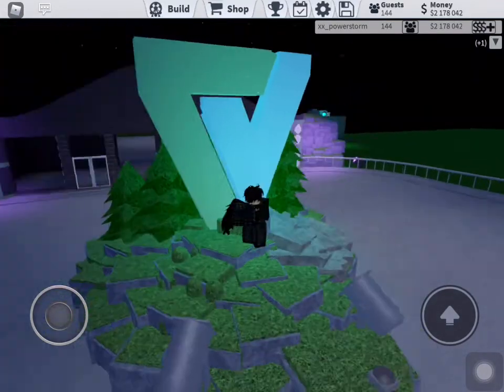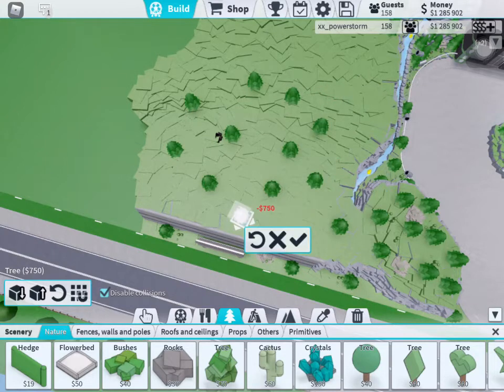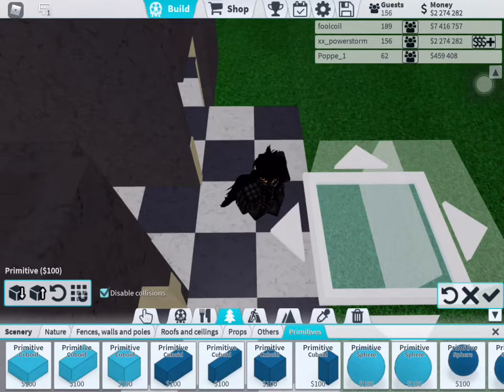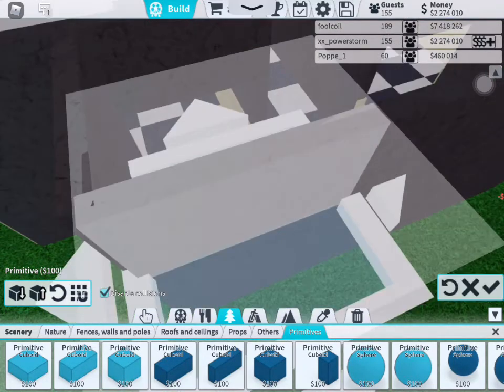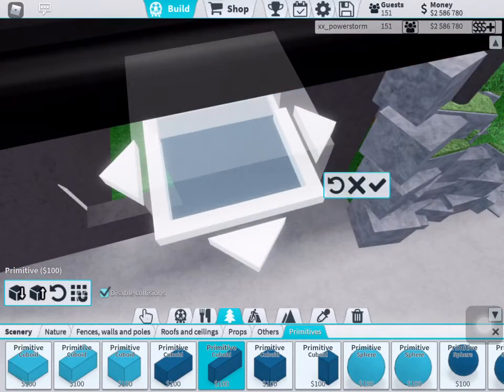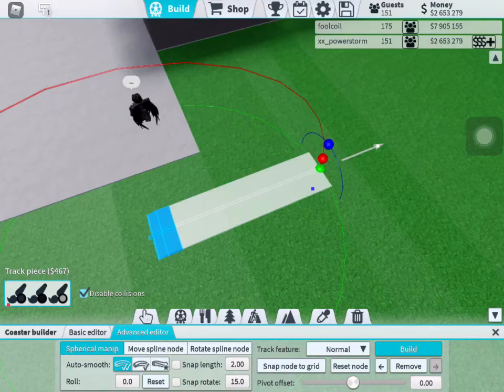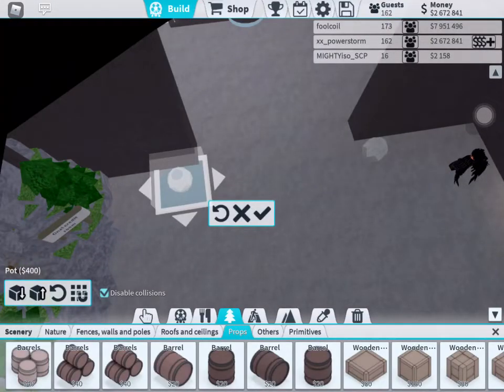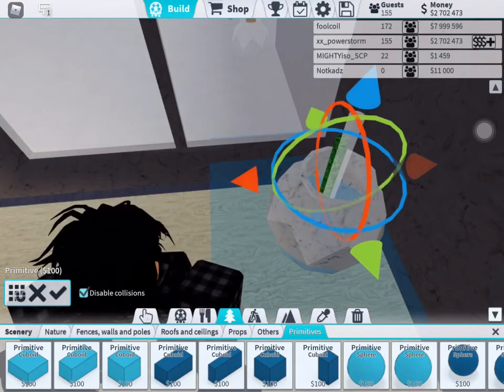3 Towers Episode 2